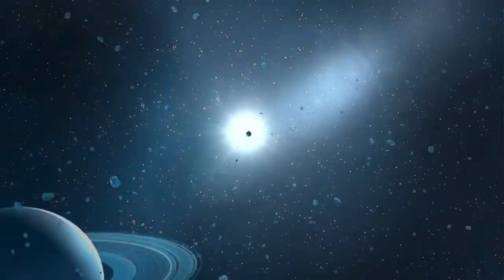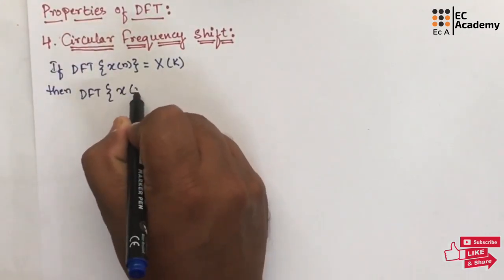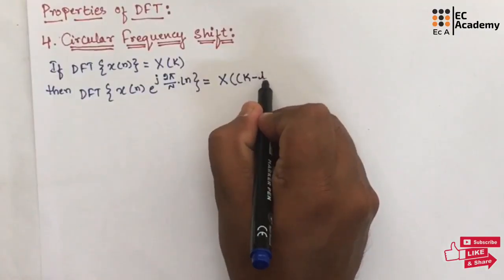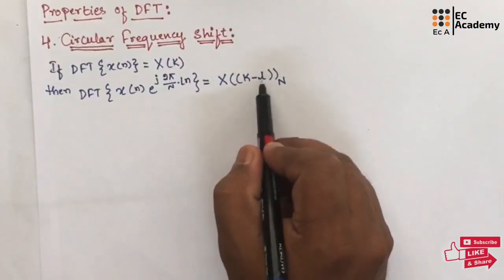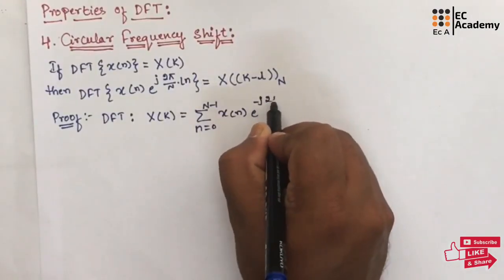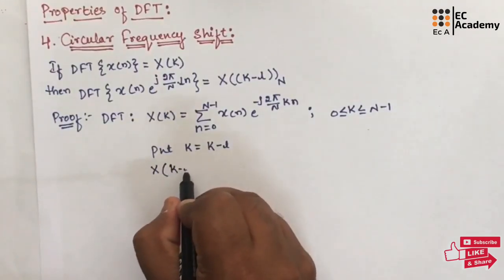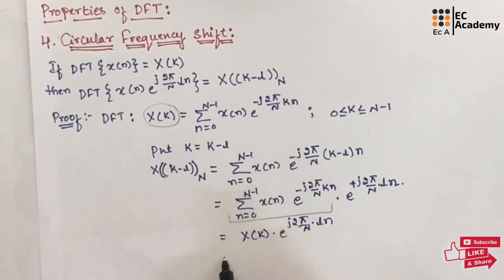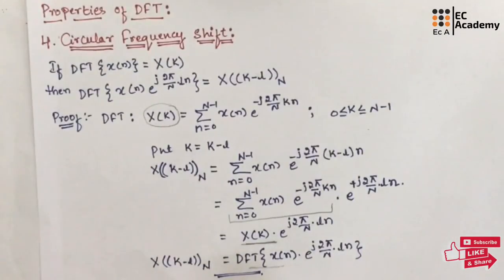Circular frequency shift property of DFT || EC Academy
Discover the circular frequency shift property of the Discrete Fourier Transform (DFT) with EC Academy! This video explains how multiplying a signal in the time domain by a complex exponential results in a circular shift in its frequency domain representation. Learn the mathematical statement, understand each step with clear examples, and see why this property is crucial for digital signal processing and communications.​​

What you’ll learn:

The circular frequency shift property
How time-domain multiplication leads to frequency-domain circular shifting​​

Step-by-step derivation and proof of the property​

Practical examples and DSP applications for engineers and students​​

Enhance your understanding of DFT properties to make digital signal analysis and design easier.